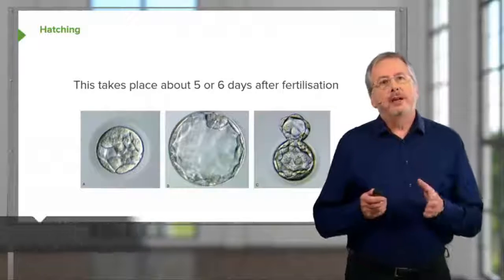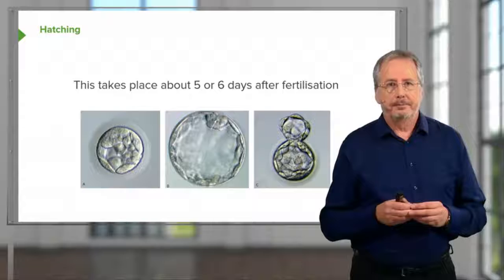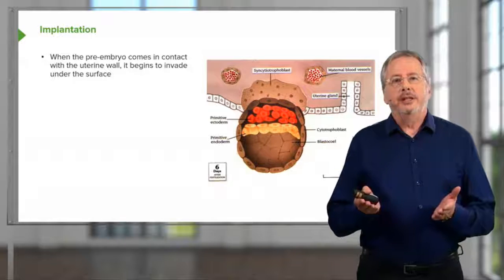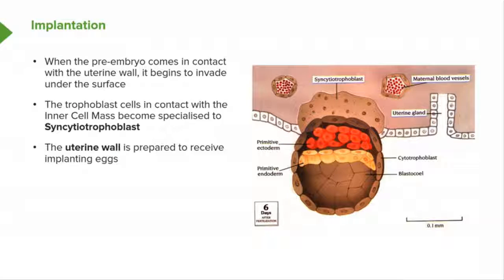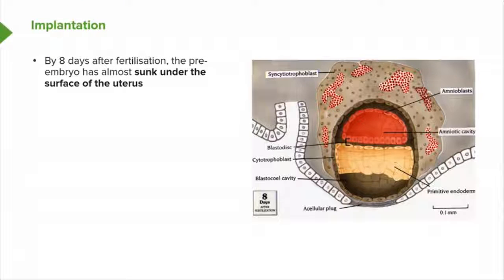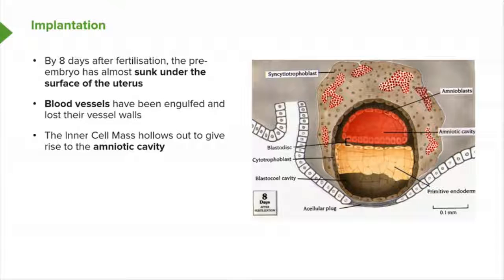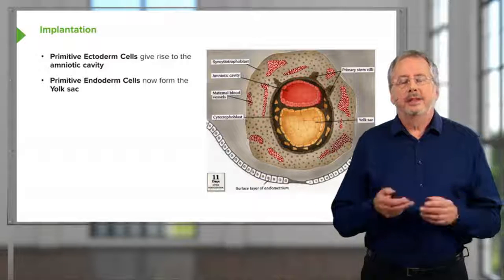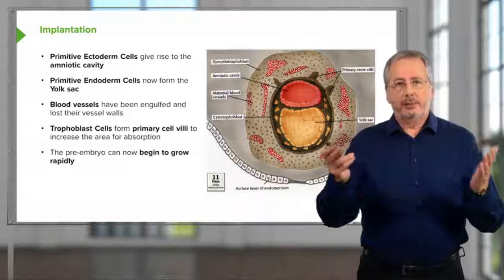Hatching and Implantation – Week 1 of Embryogenesis